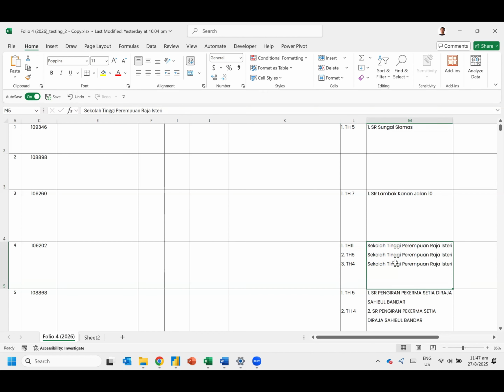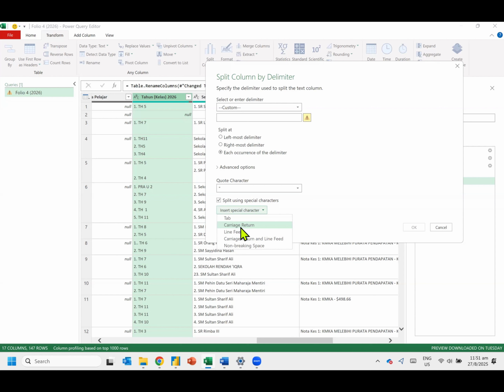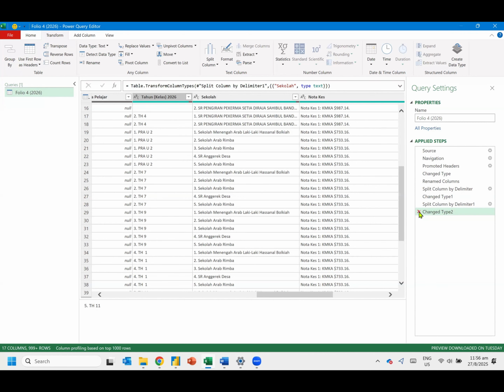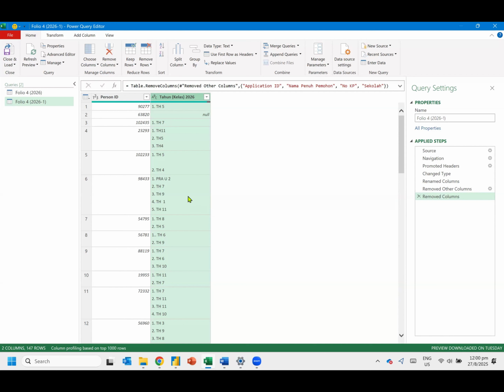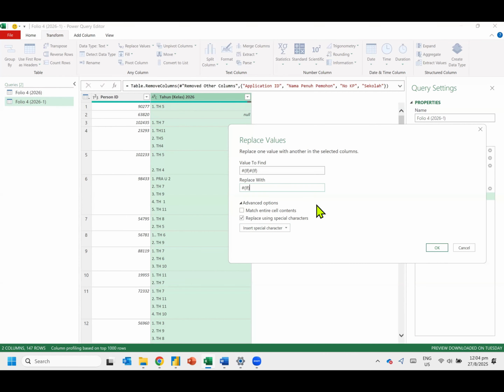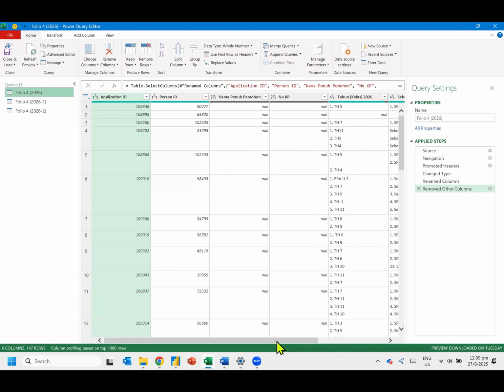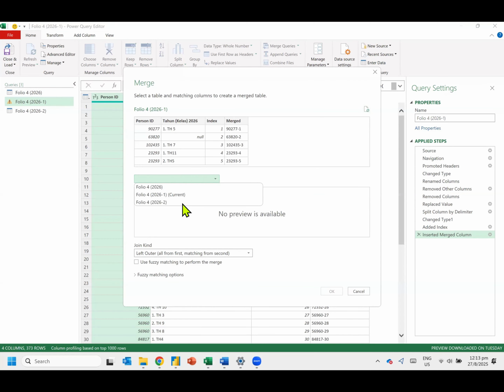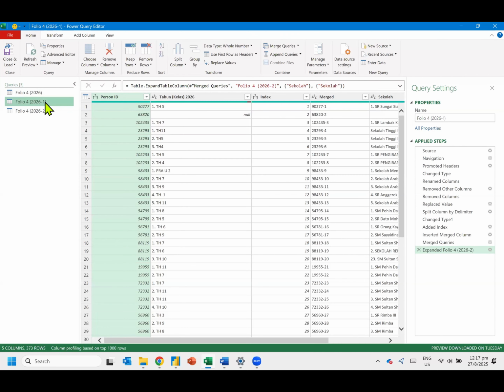Split and combined multi rows cell